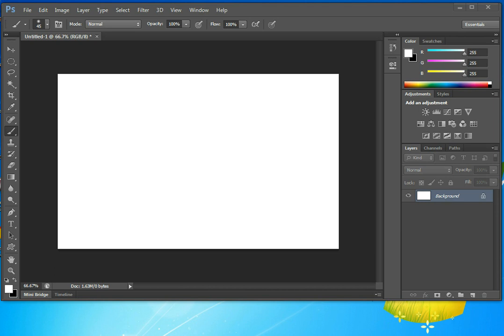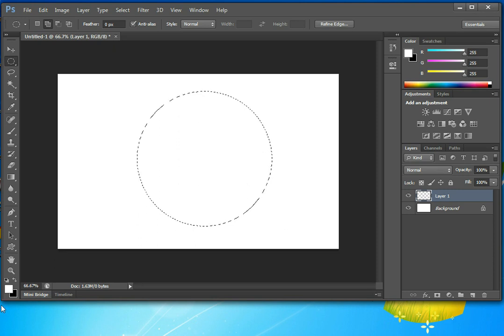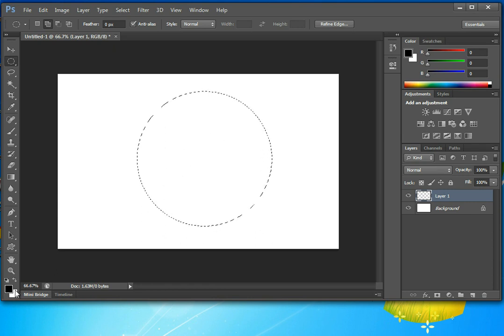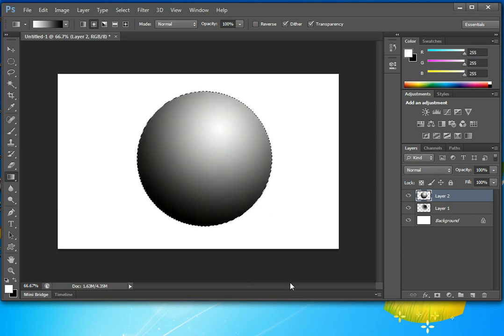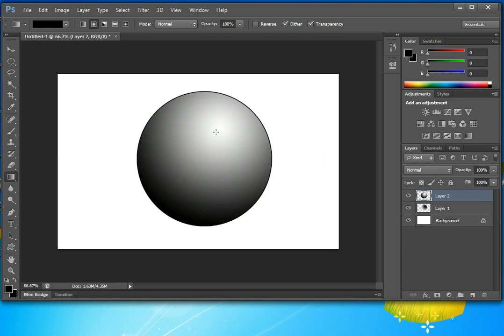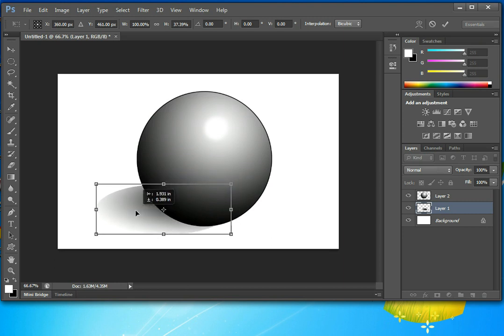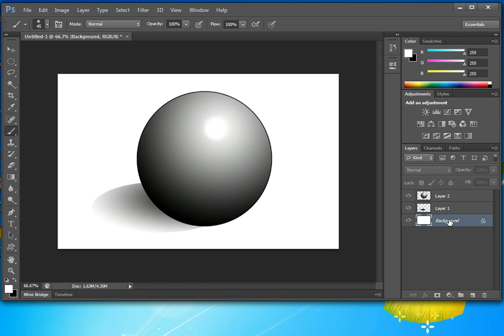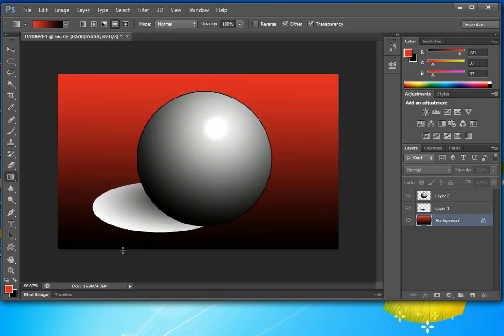asg4 value ex2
Creating a 3-d shape using only value